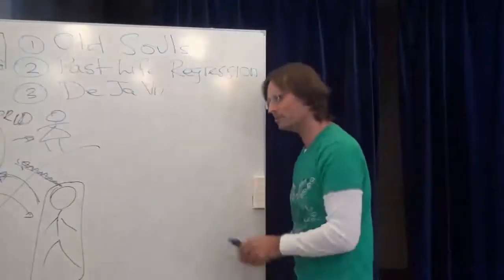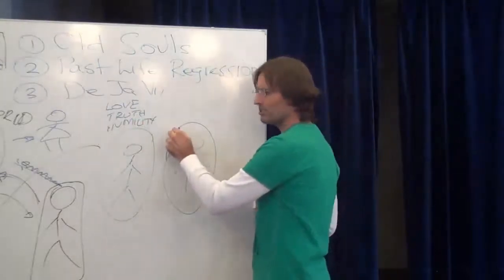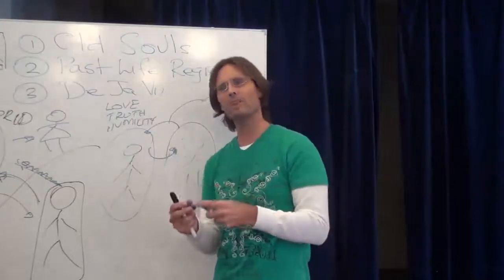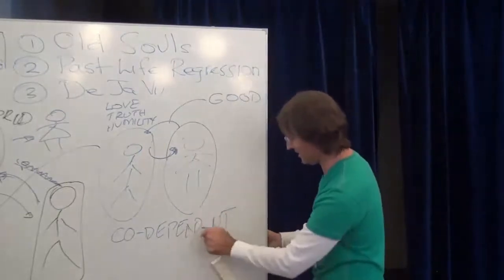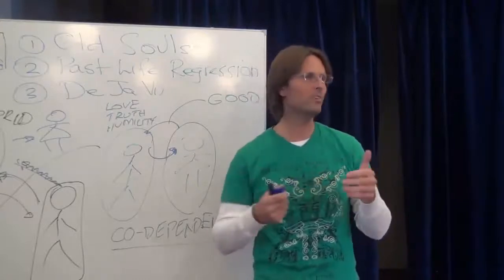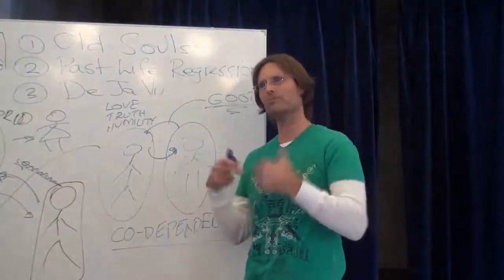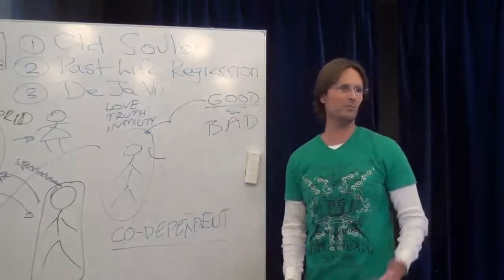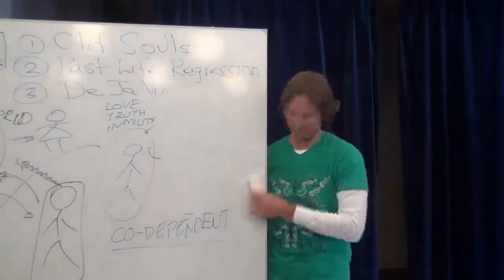GOOD CONNECTION WITH ANOTHER PERSON, CO-DEPENDENT RELATIONSHIPS, ADDICTIONS, HAPPINESS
FULL ORIGINAL:
20120204 General Discussion - Q&A From People In Sweden P1

Cut:
47m11s – 50m31s